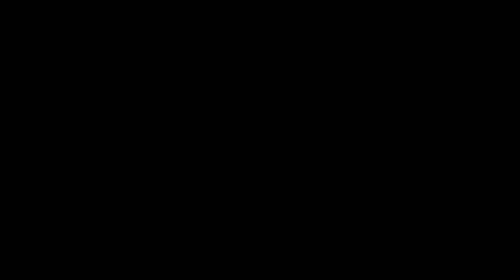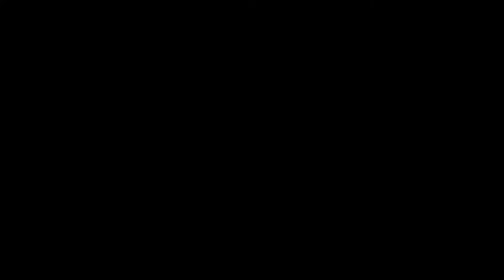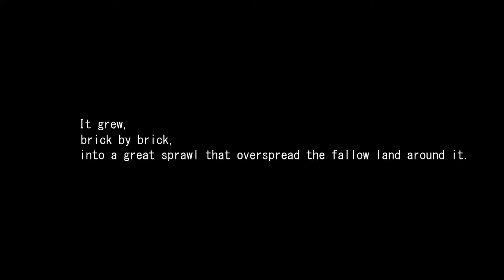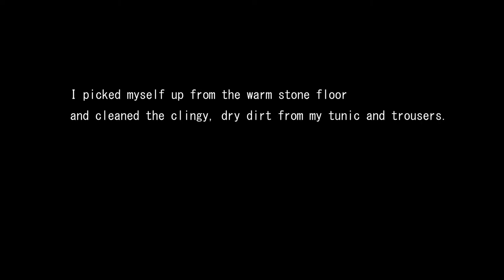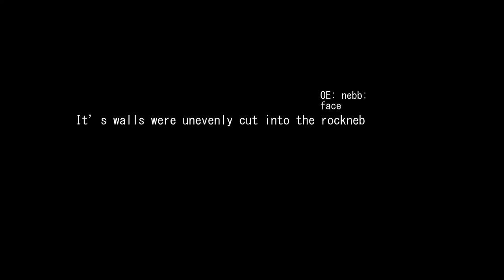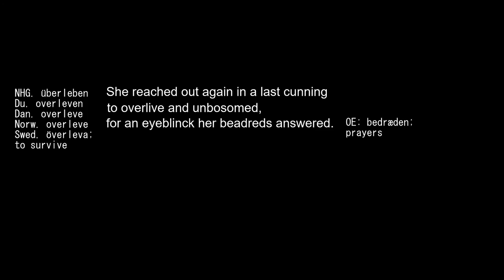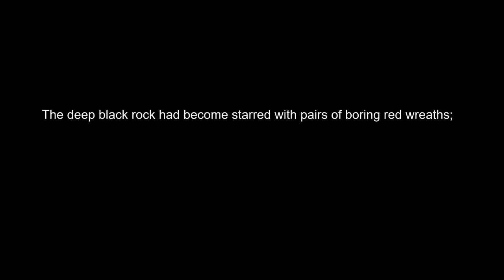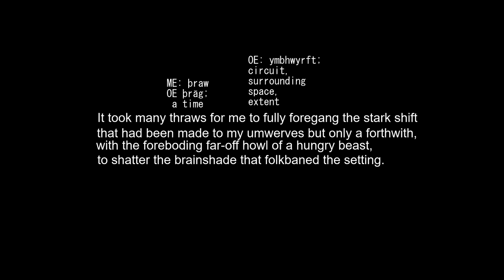The Onsayedness Of The Room Hue Wight: An Anglish Tale Of Horror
Have you ever wondered what the English Language might sound like if it hadn't been influenced by all those pesky foreign tongues?

Anglish, a term coined by Author Paul Jennings, is the end result of a movement of linguistic purism in English that opposes foreign influence on the language.

While studying Creative and Professional Writing at University I learnt about Anglish and produced this short story as the final piece for one of my modules (It was the only piece I did that earned a First)

I followed the more extreme end of linguistic purism and opted not to use any word that was not of Germanic origin. Any words that didn't fit that category were replaced with ones that did (sources for my translations are below)

The result was The Onsayedness of the Room Hue Wight, a short horror story that explores how the language we use affects the flow and imagery of a story.

Sources:

The Anglish Moot - Anglish Wikipedia translations of English Words.

The Anglish Moot - Anglish Wikipedia dictionary of Anglish Words.

Old English Translator.

Google “Define” function for easy linguistic origin of words and synonyms.

Wiktionary functioned as a thesaurus, dictionary, and source of etymologies, pronunciations and translations.

Bosworth-Toller Anglo-Saxon Dictionary

Oxford English Dictionary

Twitch for live video games and story talk